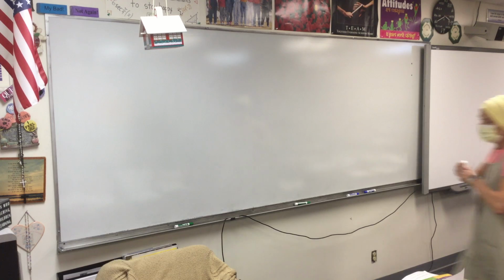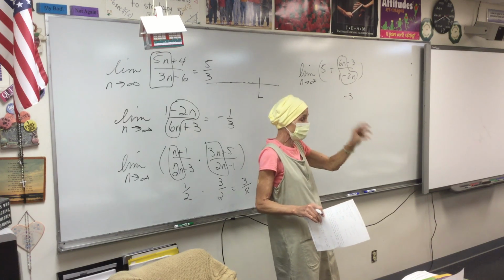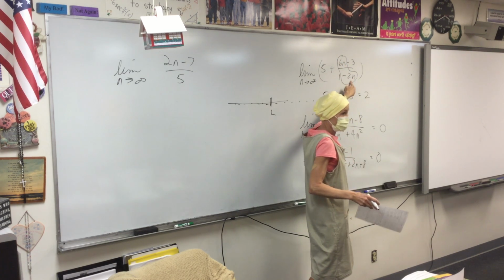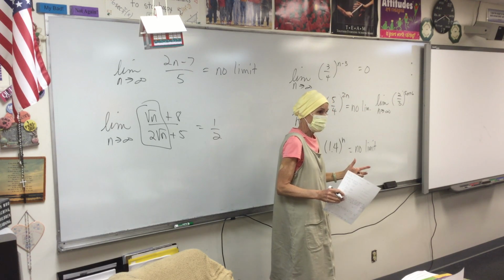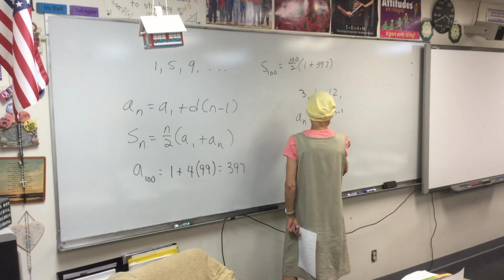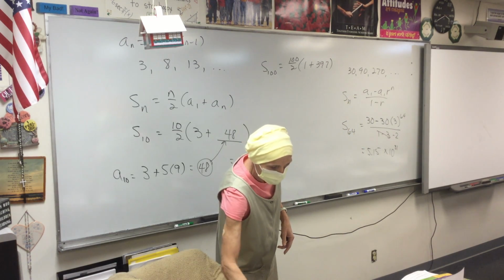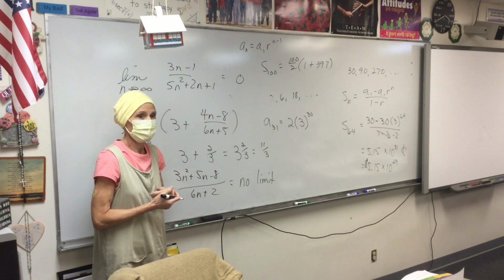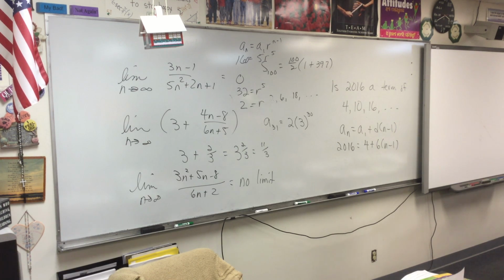Video 4-18-16 Precal A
Evaluating limits and review of 9.4-9.5